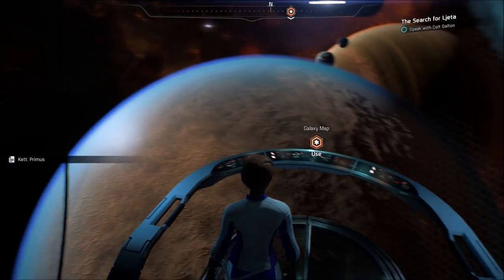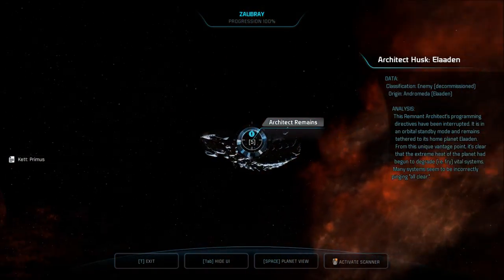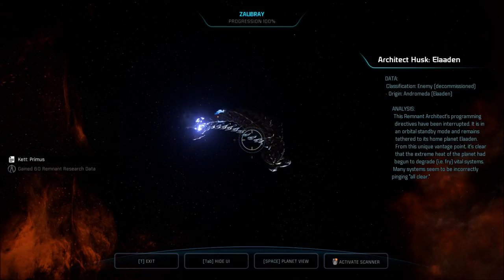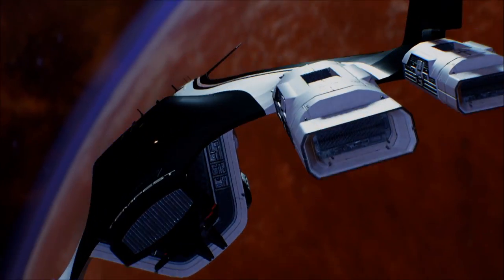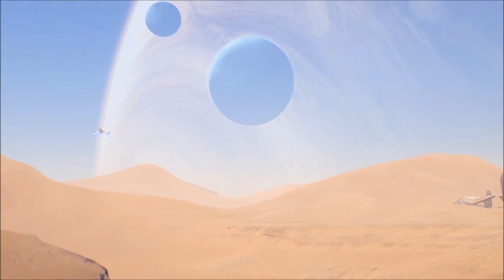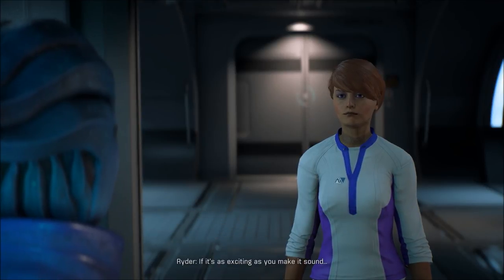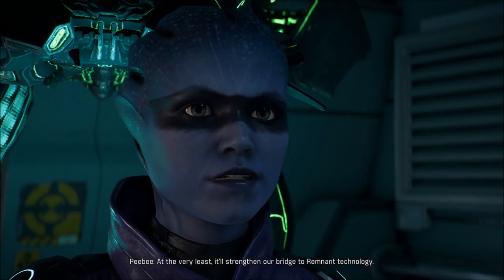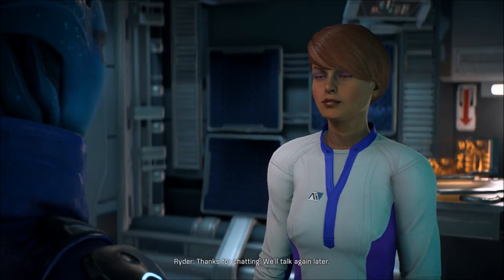Let's Play Mass Effect: Andromeda (Blind), Part 216: The Turian Ark!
We help Zoe Kennedy survive a Kett attack while givng birth, and investigate the Turian ark with Avitus Rix.